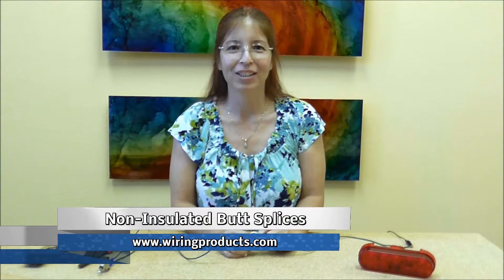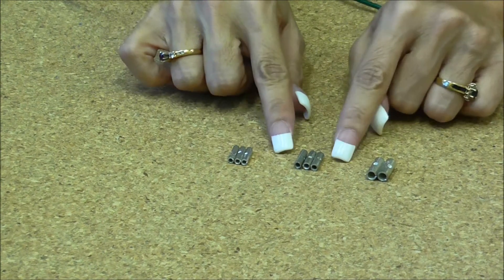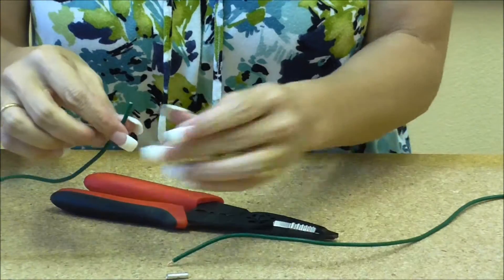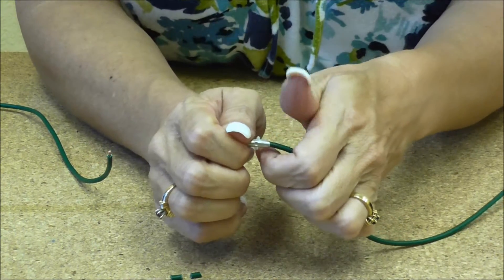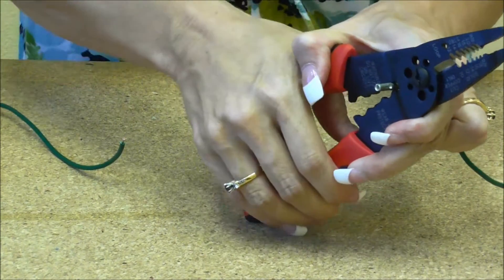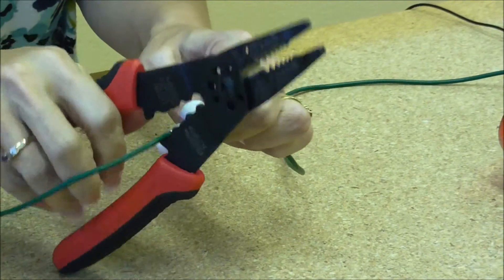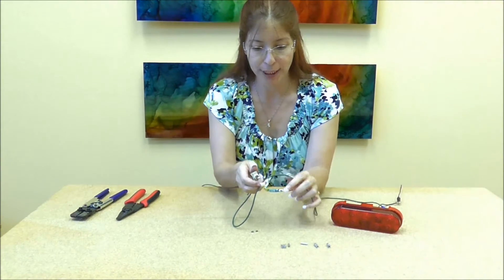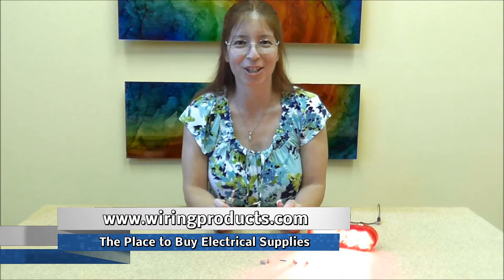How to Properly Crimp Non-Insulated Butt Splices With a Seam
This informational video will instruct you in the proper way to crimp a non-insulated butt splice using a standard pair of wire crimpers.  This method prevents the splitting of the seam that often happens when proper crimping practices are not followed.  Identifying and selecting the proper crimp nest and orienting the splice are of utmost importance.  Our butt splices are made in the USA and are of high quality.